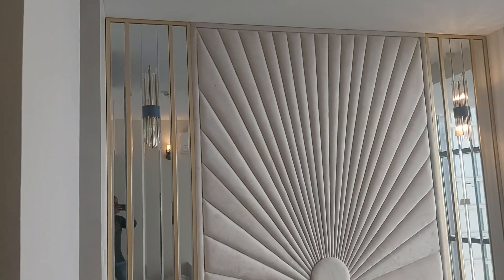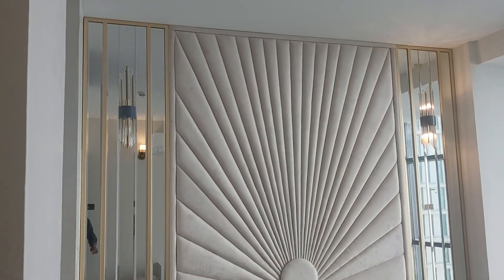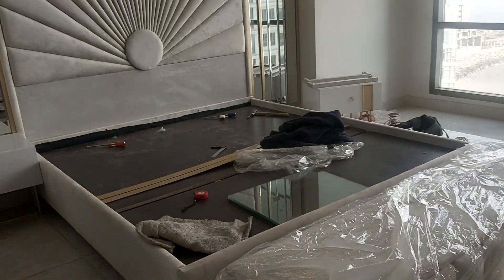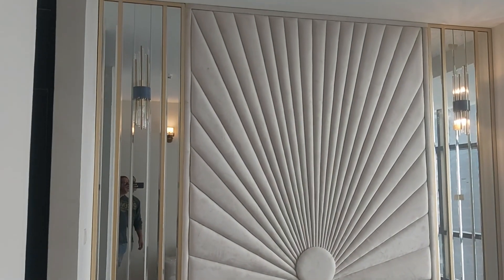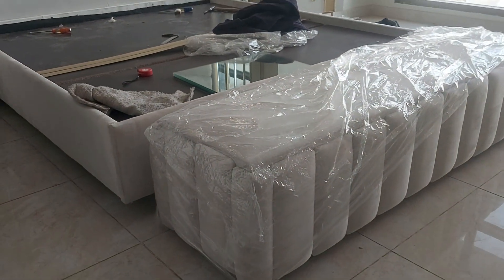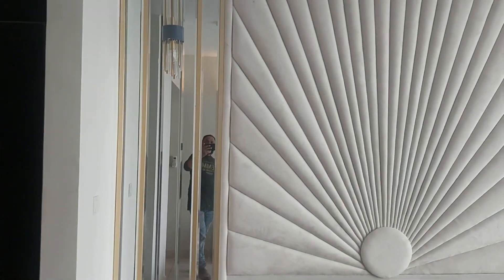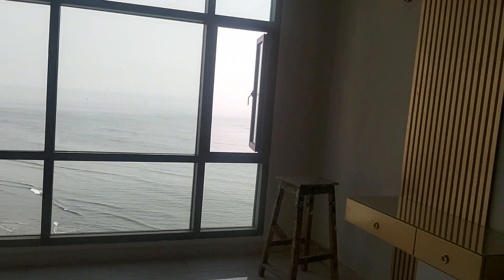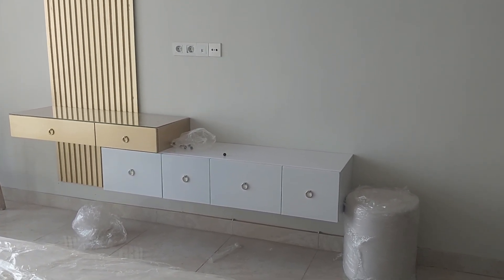wooden Wall penal bedroom set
The beautiful modern wooden wall penal bedroom set along with creative look & excellence shape back wall.
The most modern design with beautiful theme work.
This is the Emaar project completed by iWood furniture.
The beauty style & fashion to beautify home perfectly.